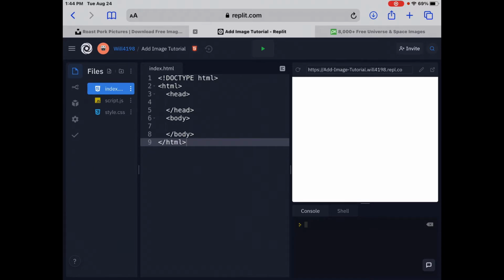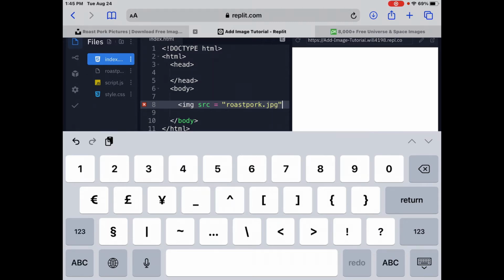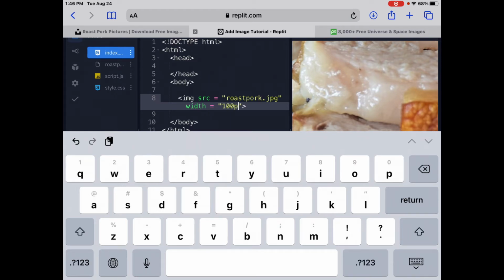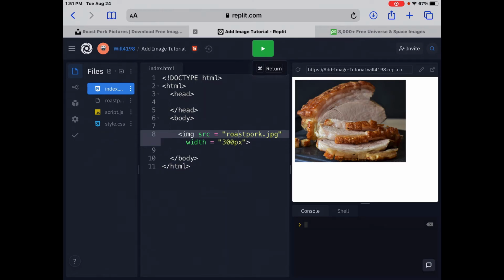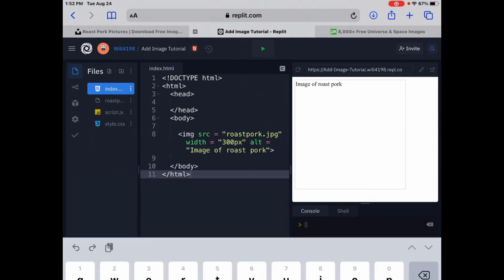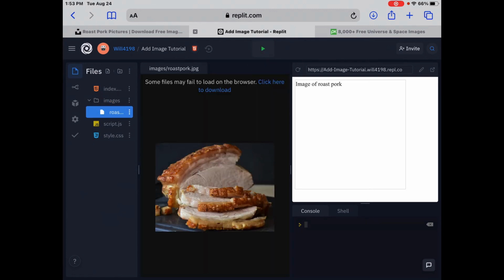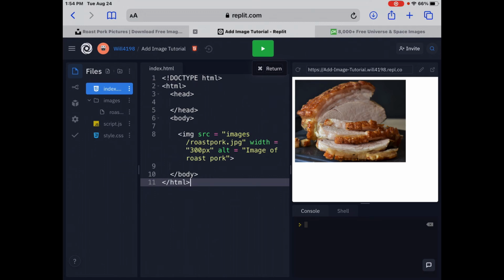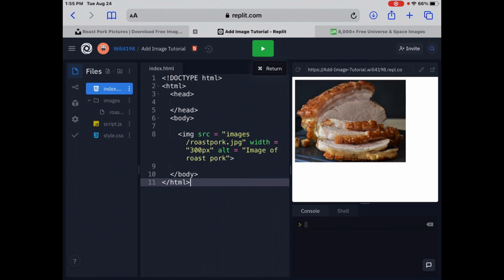HTML How to Add Images to Your Website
How to add images using HTML

Video Content

00:00 introduction
00:25 upload image
00:45 add image to website
01:50 add width attribute
02:40 add alt attribute
03:55 add a folder
05:10 recap of tutorial
05:23 bonus websites